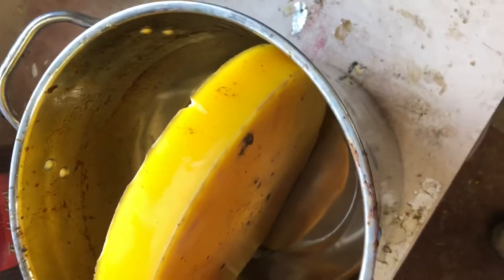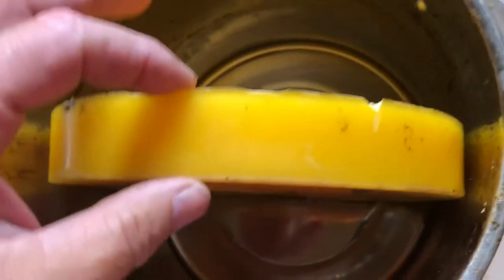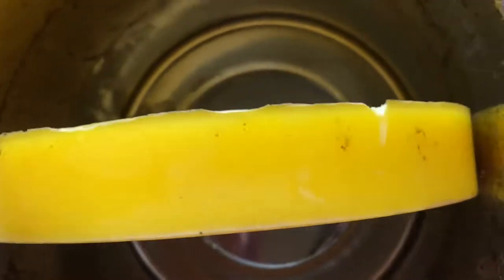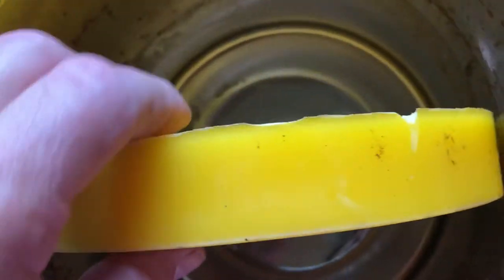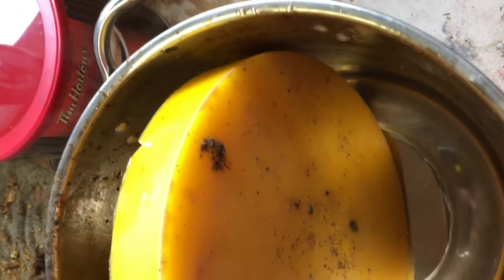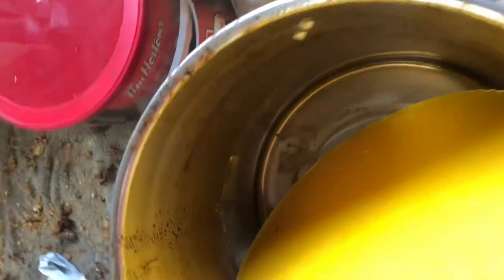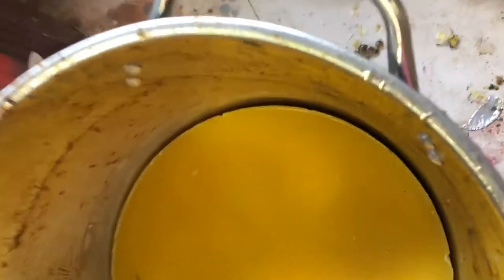Bee wax melted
Beeswax melted in my smoker